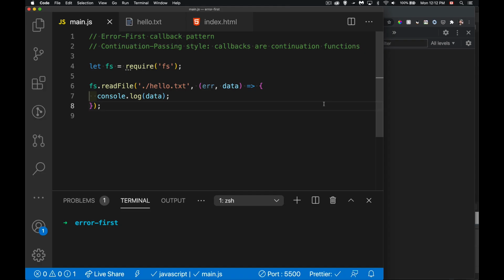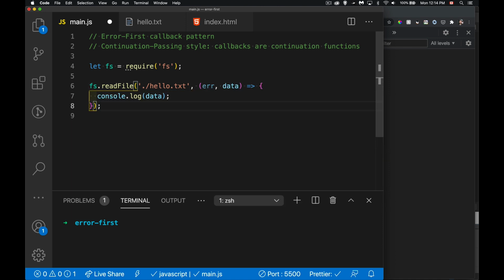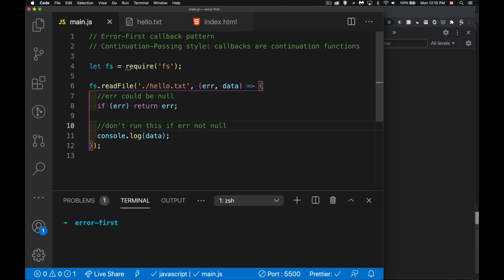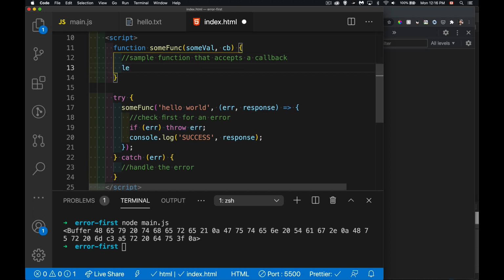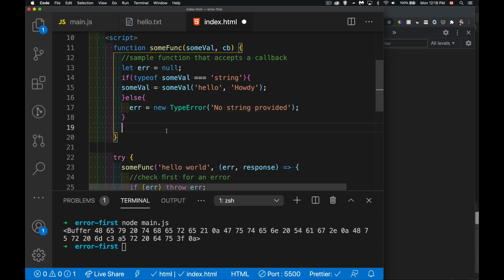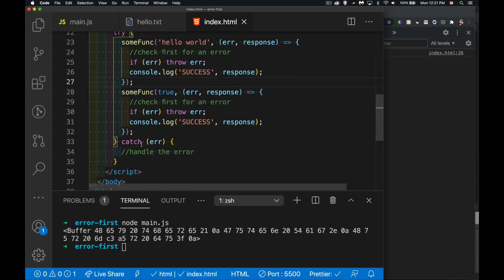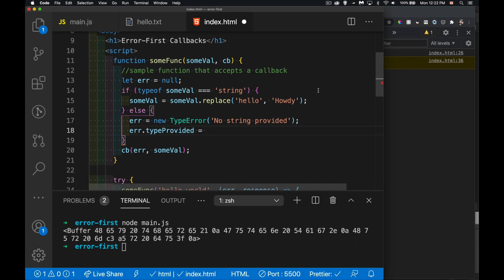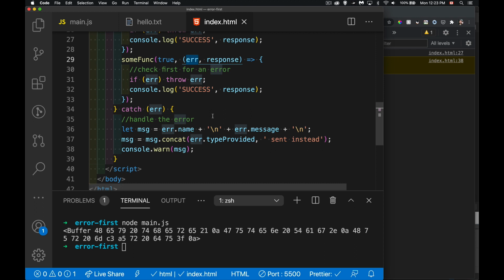Error First Callback Patterns in JS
There is a common development pattern used in JavaScript, especially in NodeJS, called the Error First Callback Function pattern. This video explains how this pattern works in Node and how we can use it in the browser too.